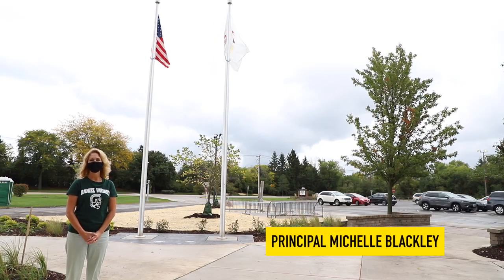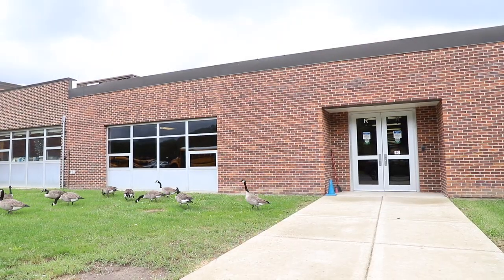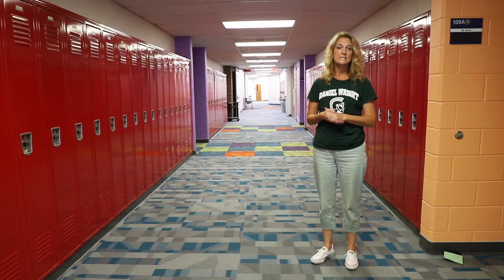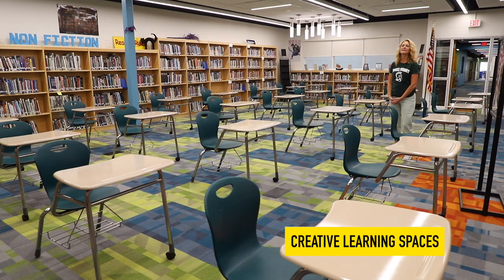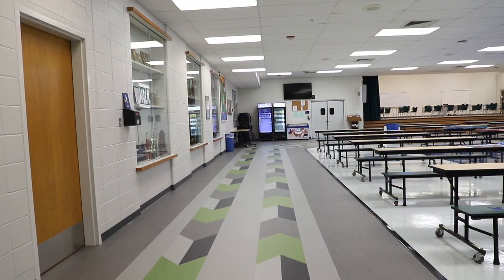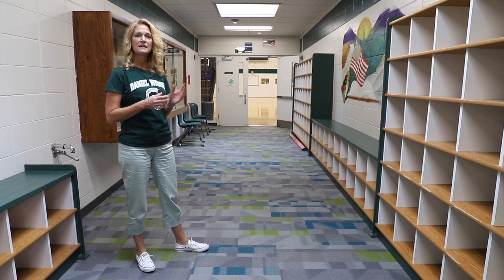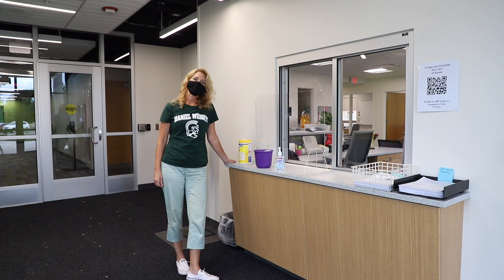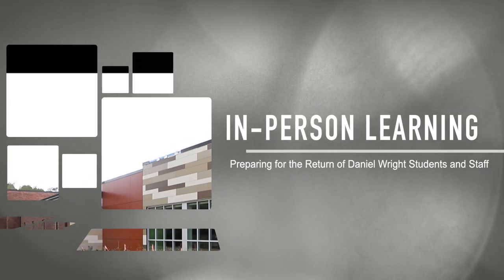Steps to Take for Safe Learning at Daniel Wright